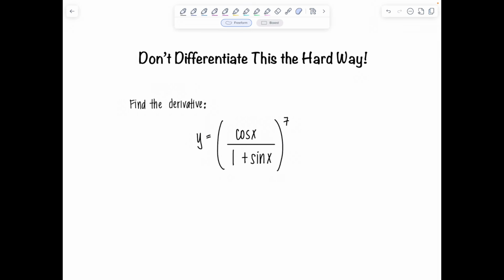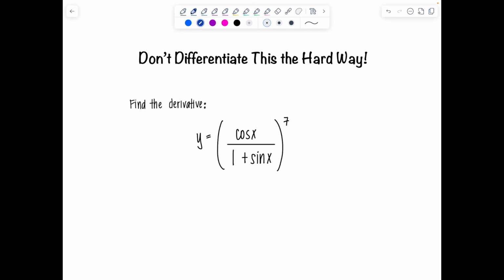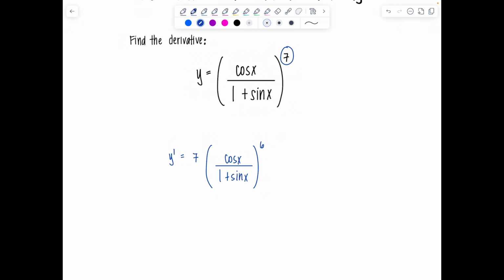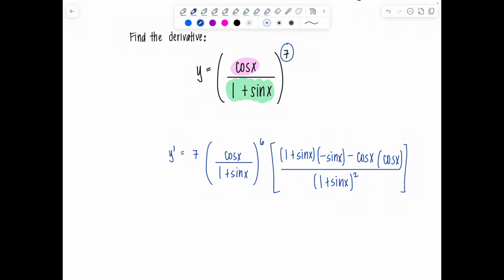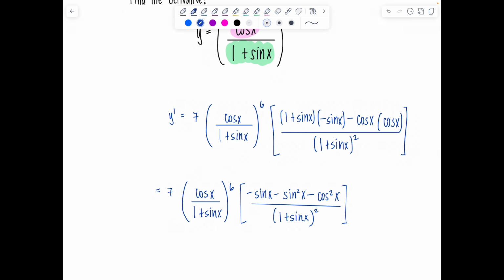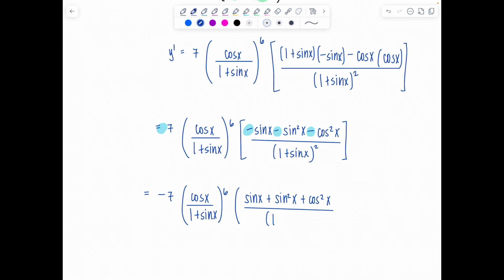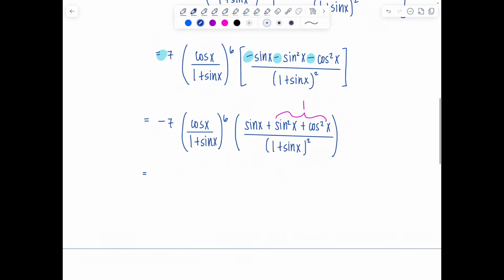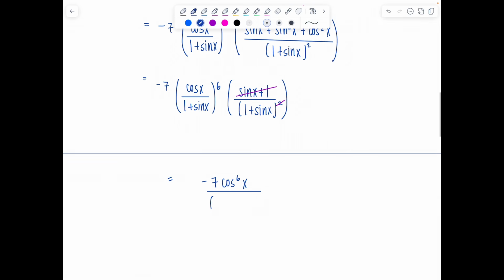Most Calculus Students Differentiate This the Hard Way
Most Calculus students make this derivative much harder than it needs to be.

In this lesson, I'll show you a smarter approach that uses the chain rule strategically, followed by a simple trigonometric identity to clean up the final answer. The goal isn't just to find the derivative—it's to recognize the most efficient path to the solution.

If you're taking Calculus 1, learning to choose the right differentiation technique can save you a tremendous amount of work on homework, quizzes, and exams.

Check out my complete Calculus 1 Video Lectures playlist here on YouTube for additional related rates examples and full-length lessons.

Courses currently available:
• Precalculus (NEW!)
• Calculus 1
• Calculus 2
• Calculus 3
• Differential Equations
• Calculus 1 & 2 Bundle
• Complete Calculus Bundle (Calculus 1, 2 & 3)

Each course includes:
✔️ Step-by-step video lessons
✔️ Guided notes
✔️ Practice problems
✔️ Exams
✔️ Lifetime access

xoxo,
Professor V